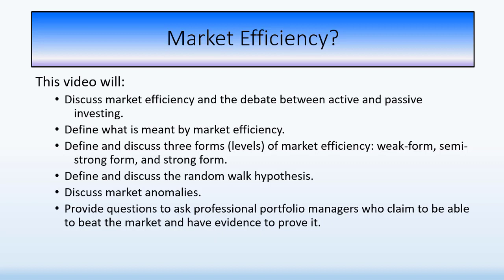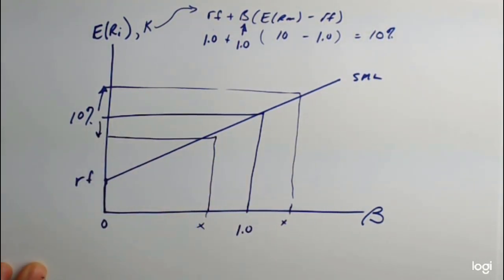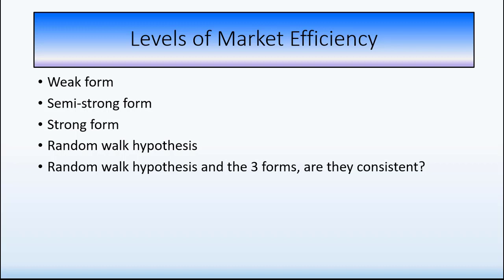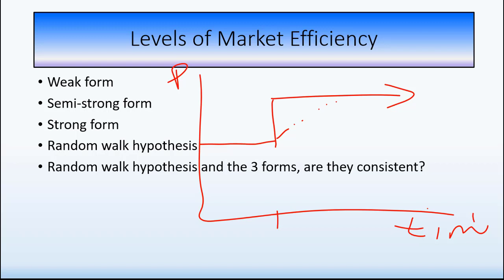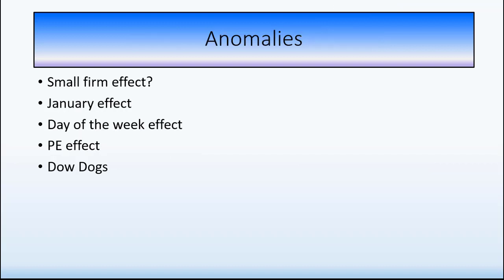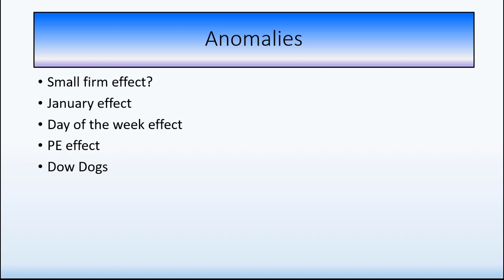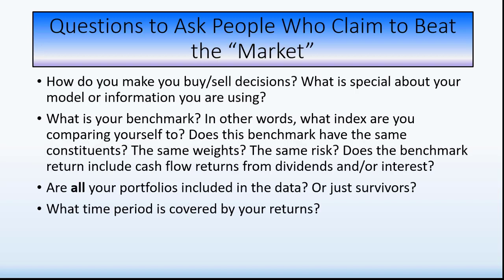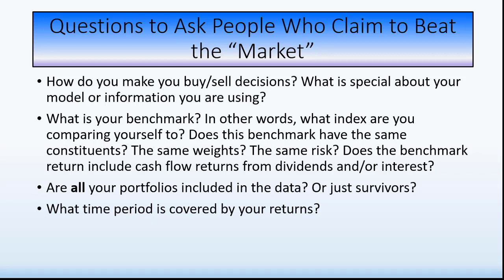Market efficiency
Forms of market efficiency, random walk, anomalies, risk, questions to ask about out performing the market